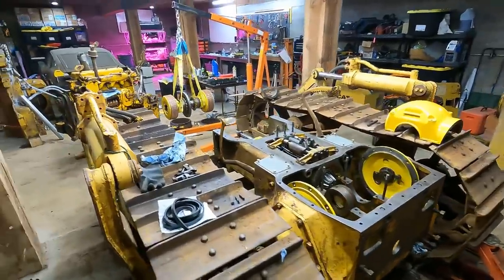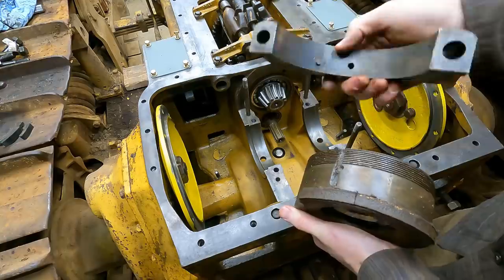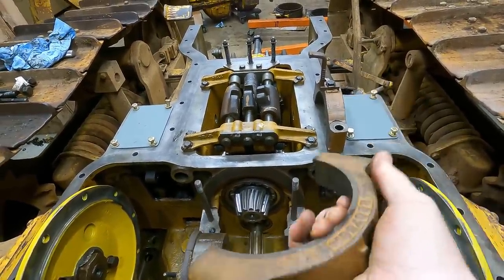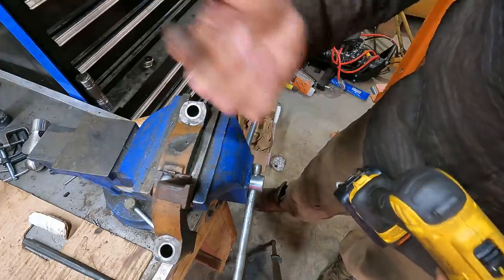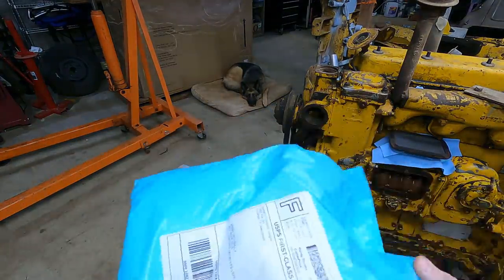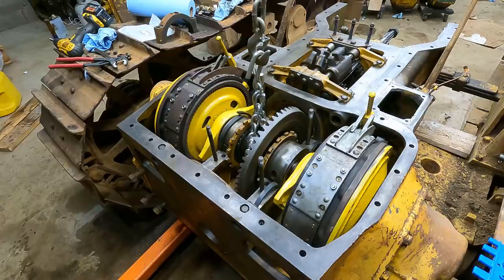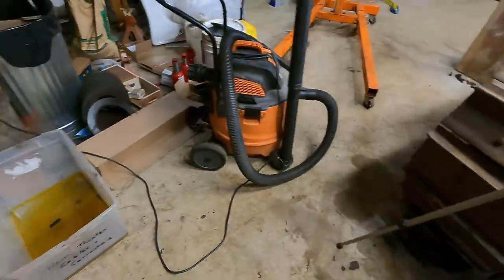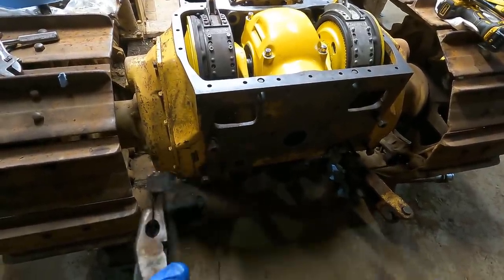Bevel gear and steering clutch installation in a Caterpillar D4-7U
Mail:
PNWH

0:00 Intro and game plan
6:02 bearing cap repair
9:42 prep for gear
11:05 gear goes in
13:20 mail call and check final drive
14:17 setting preload and backlash
17:28 checking tooth pattern
19:55 backlash part 2
21:33 brakes
22:50 seals
26:53 seal glue test
27:41 pinion bolts
28:37 end